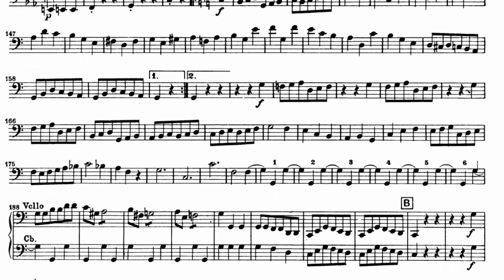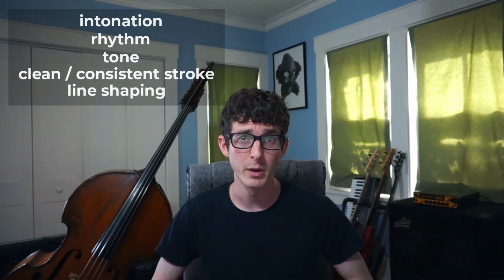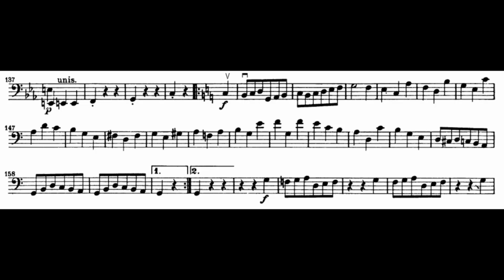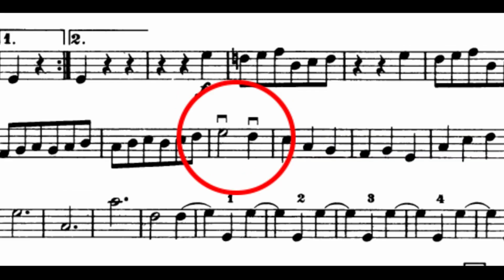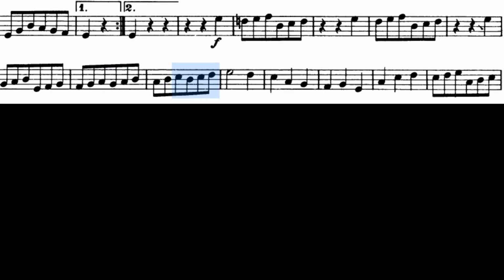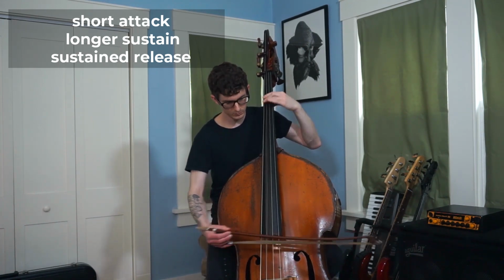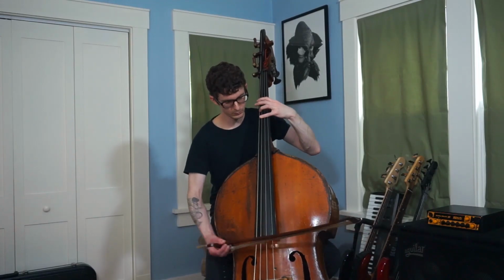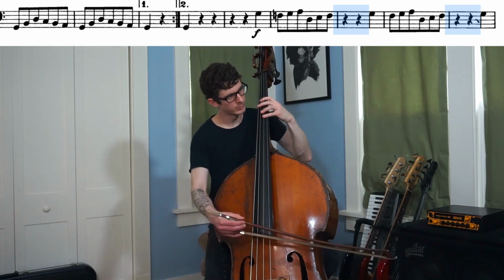Bass Excerpt Tutorial: Beethoven 5 Trio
Learn what audition panels are looking for, and how you can apply and practice these strategies!